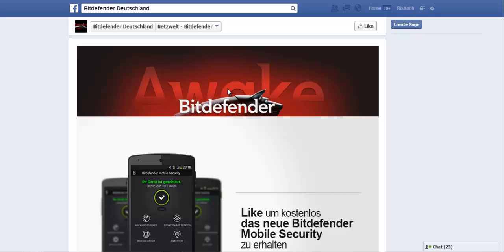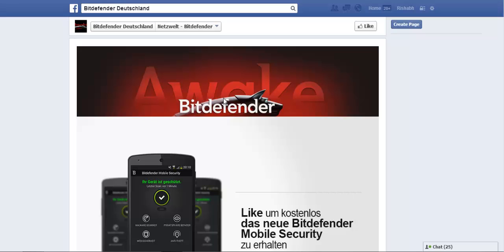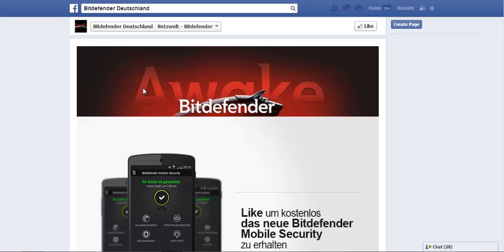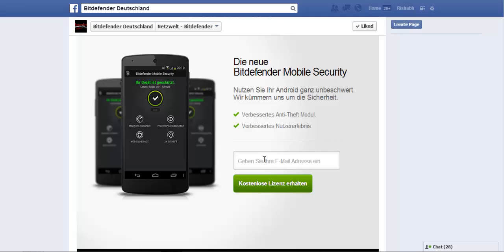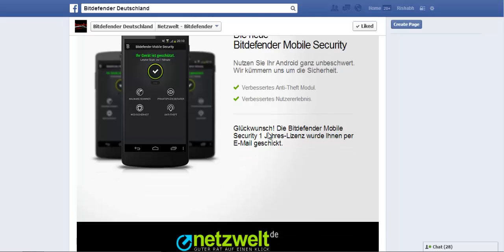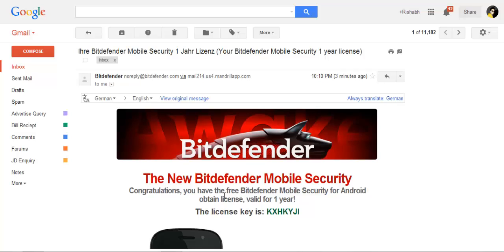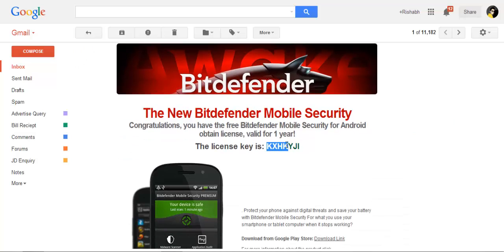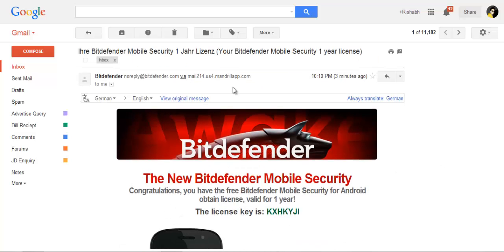Bitdefender Mobile Security 1 year Genuine License Key Giveaway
In this tutorial i will show you how you can easily get 1 year genuine license key for Bitdefender Mobile Security for Android Devices.